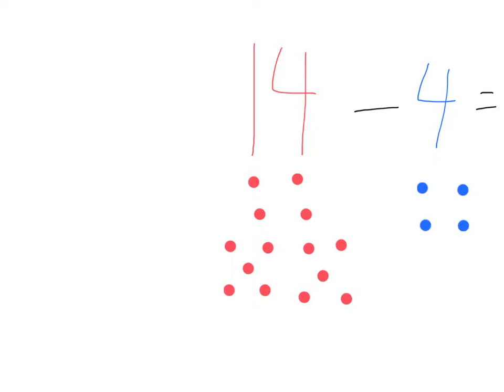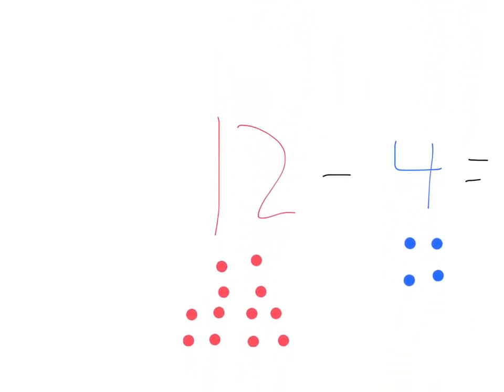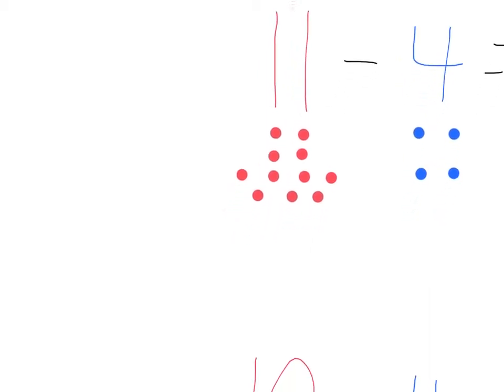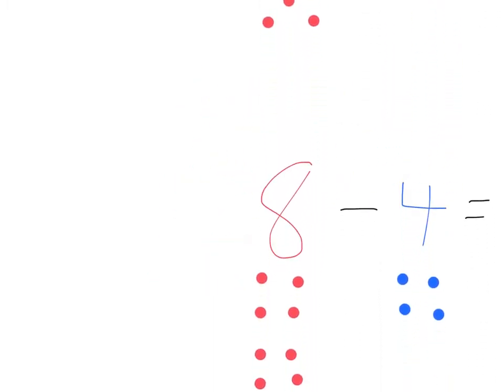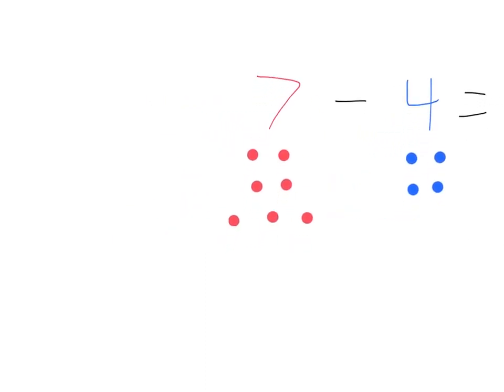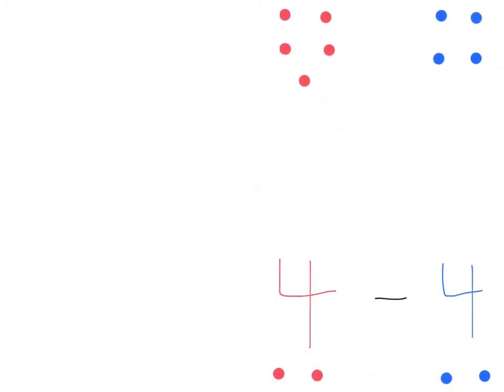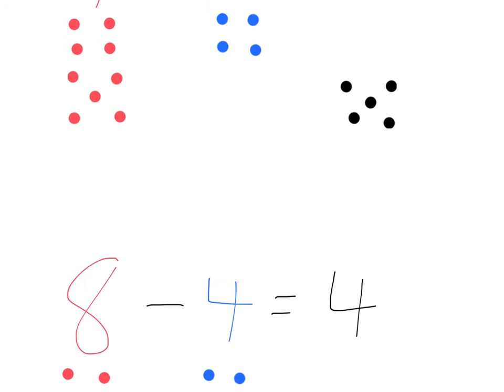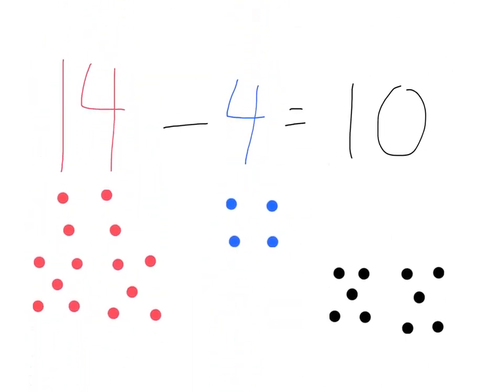Subtraction by 4 from 14-4